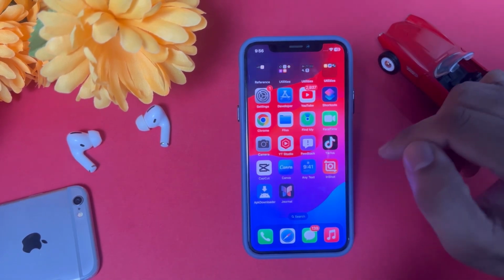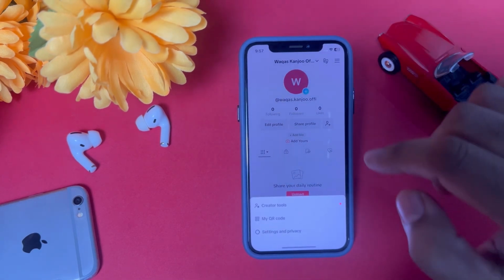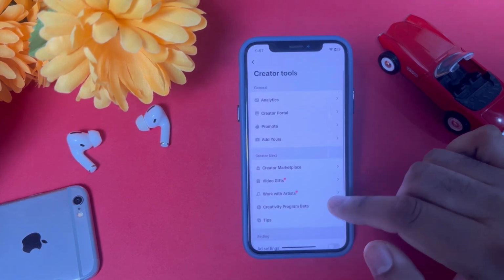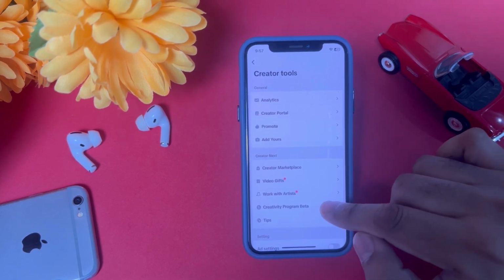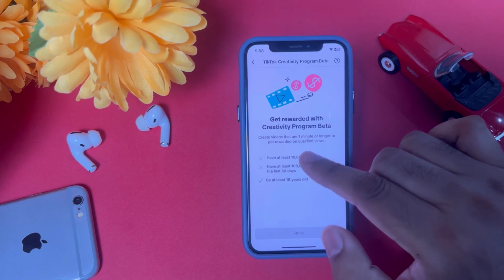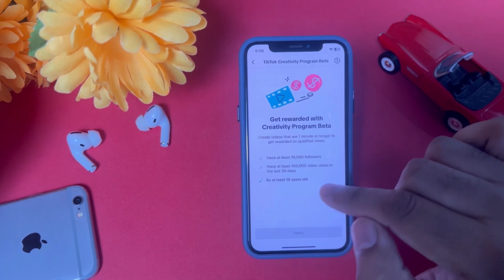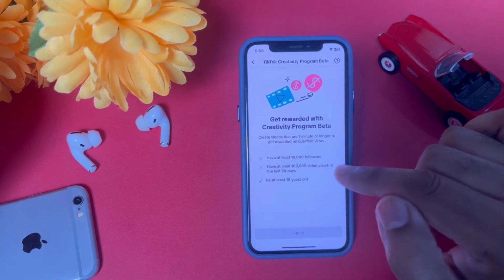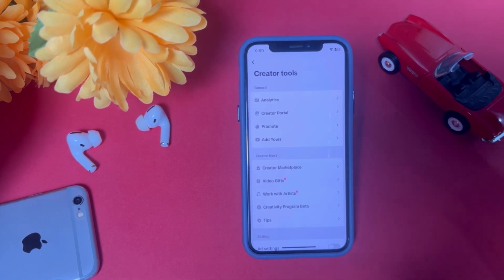How To Get Monetization Option On TikTok New Account !! How to monetize new TikTok account 2024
In this video, I will show you how you can get the monetization tiktok feature on TikTok account keep watching full video after watching this video you can understand how you can get.￼